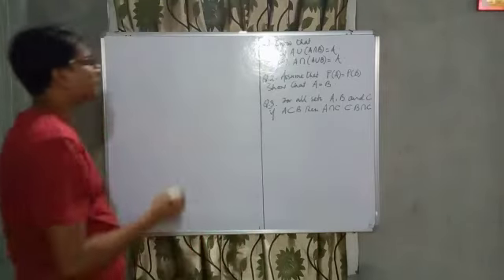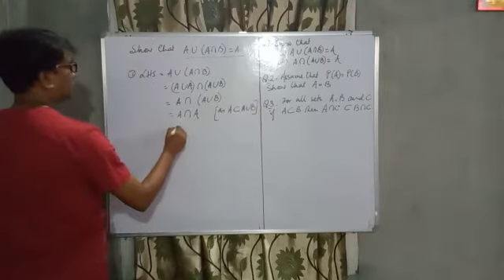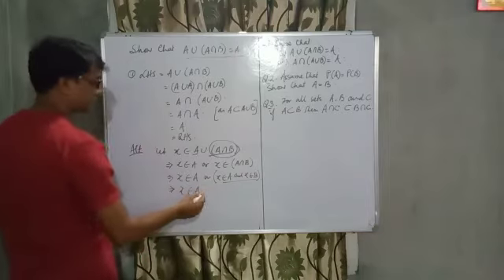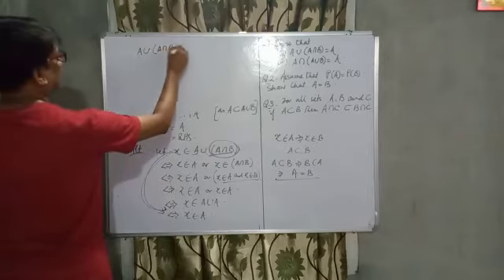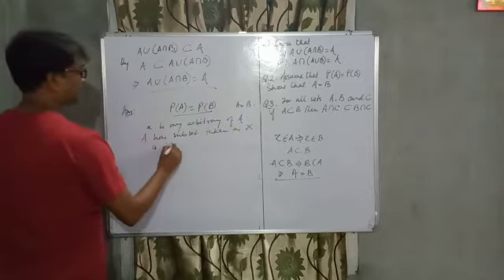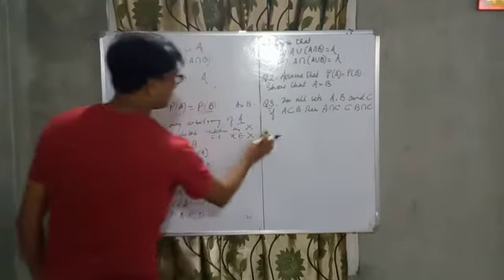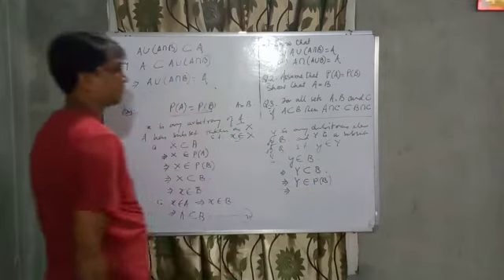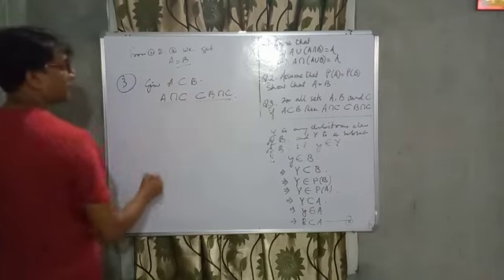Set Theory ( Some Questions related to Set) of class 11 By MH Sir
Three questions related to set are discussed